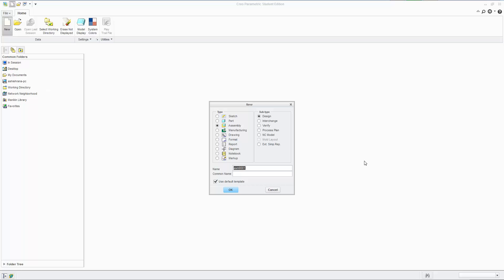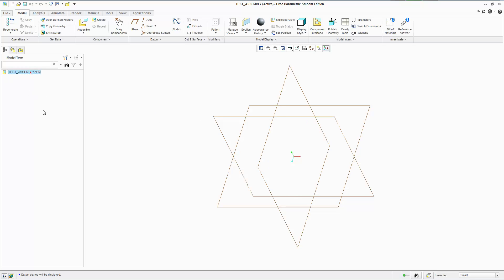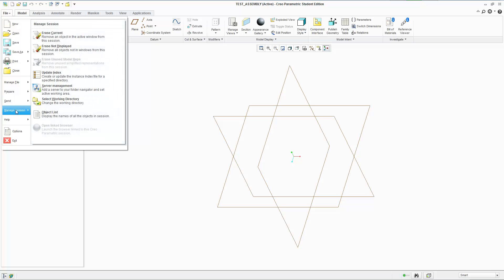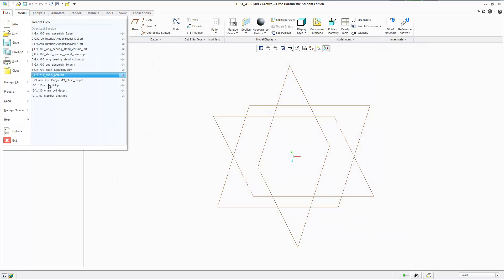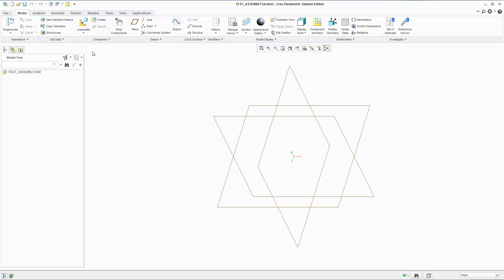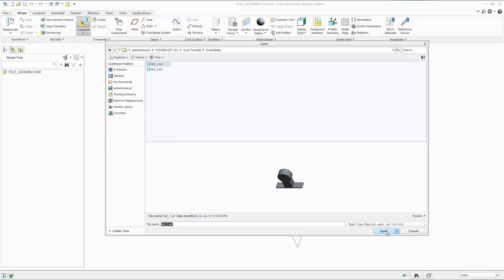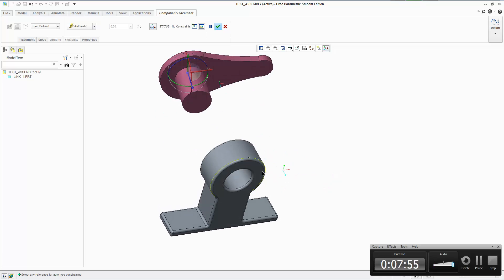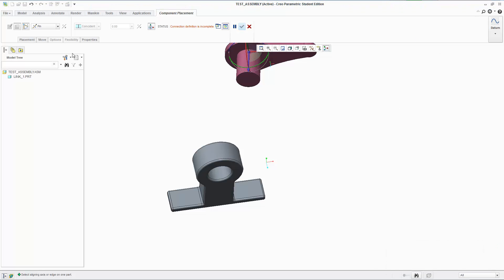Creo Tutorials - Assemblies - Pin Connection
Basucs of Assemblies and The Pin Connection.